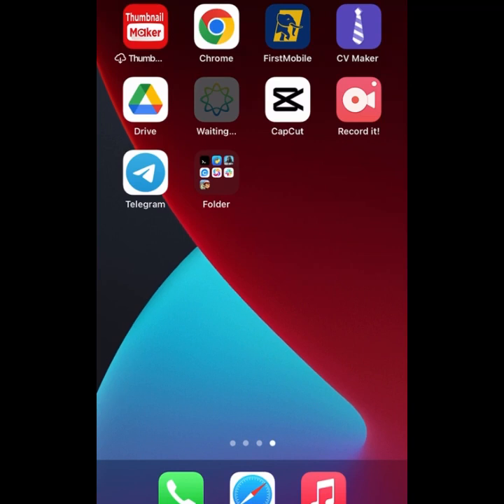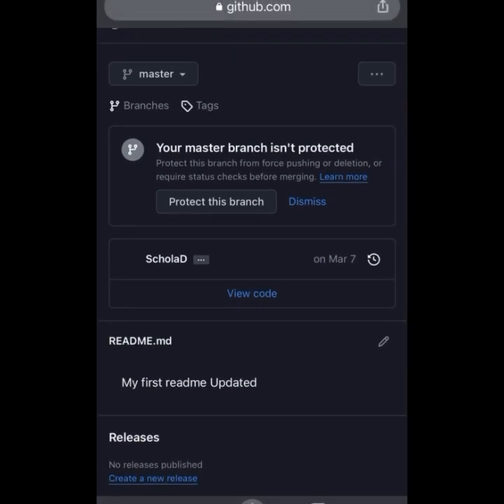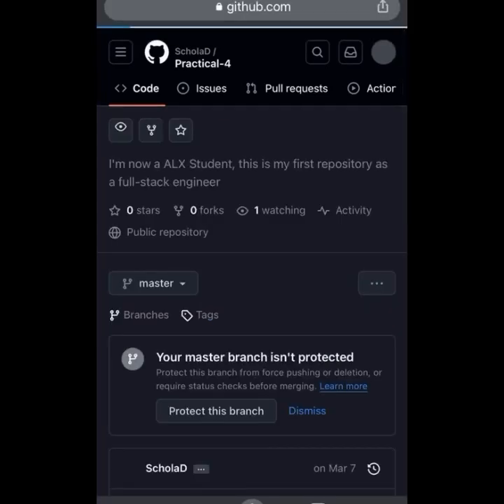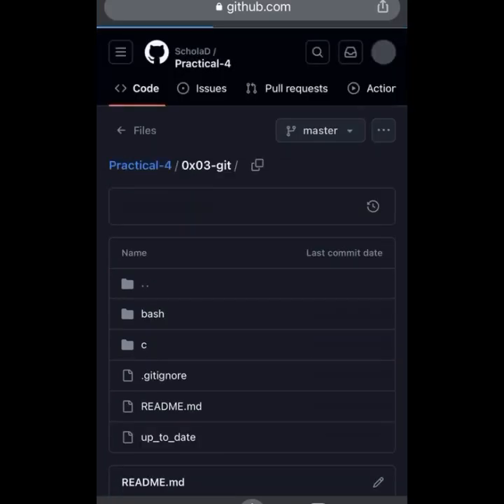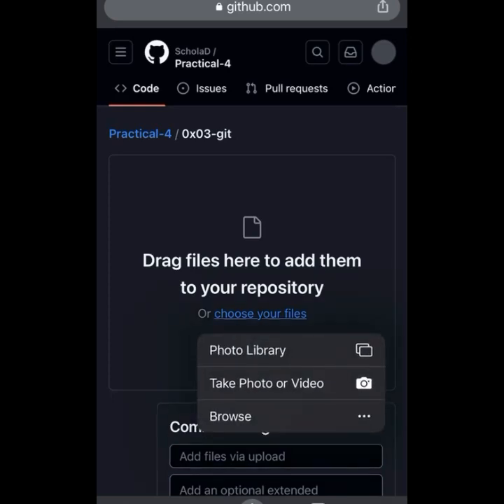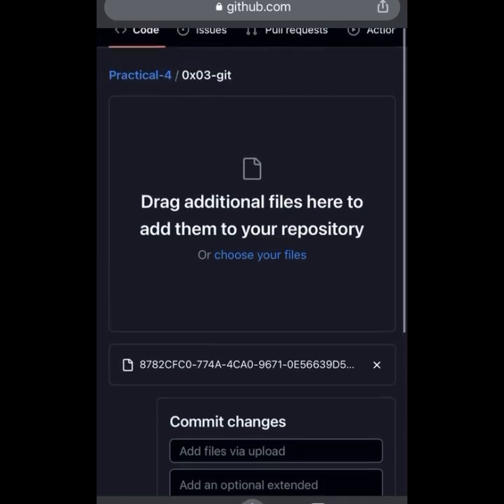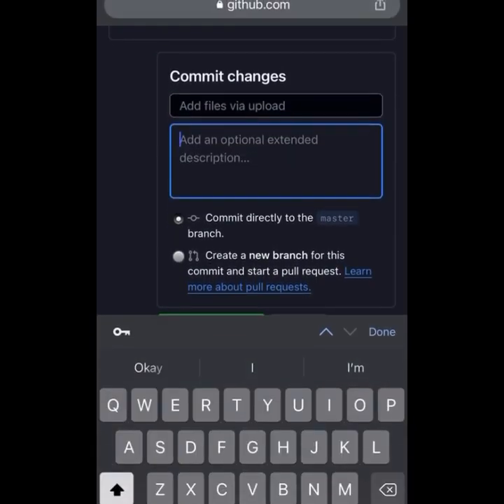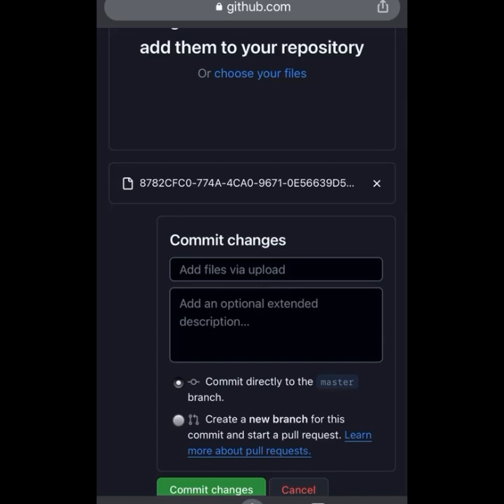How To Upload Image To Your GitHub / Terminal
Hello Everyone
In this video I’m going to show you how to Upload Images,Files and Folders on your GitHub or Terminal

I made sure I was as fluent, understandable and audible

upload folder to github command line upload folder to github repo
upload folder to github git bash
upload folder to github directly
upload folder to github online
upload folder to github linux
upload folder to github cmd
upload folder to github from vscode
upload folder to github using git bash
upload folder to github using git
 upload folder to github using terminal
how to upload folder in github in ubuntu
upload files to github using command line
upload files to github using git bash
upload files to github repository
upload files to github desktop
upload files to github from terminal
upload files to github using terminal
upload files to github from windows
upload files to github using git
upload files to github pages upload files to github without git
upload files to github codespace upload files to github branch
upload files to github using python
push files to github from vscode
push files to github
push files to github using git bash
push files from local to github
push files to github from terminal
push files to gitlab
github upload project
github upload project from desktop
github upload files from desktop
github upload large files
github upload project tamil
github upload html file
github upload project malayalam
github upload react project
github upload project delete
github uploads are disabled
github upload project command
github upload proof of your academic status
github uploading
github upload more than 100 files
push files to github repository from terminal
push files to bitbucket repository push files to github branch
push files to existing git repo
push files to bitbucket branch
push files to existing github repo